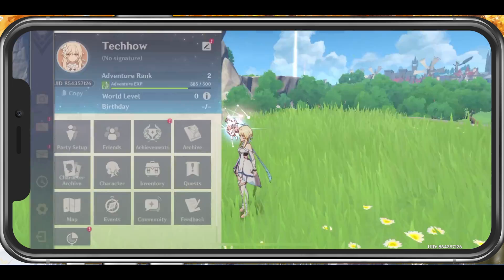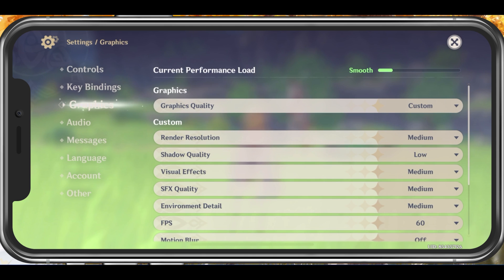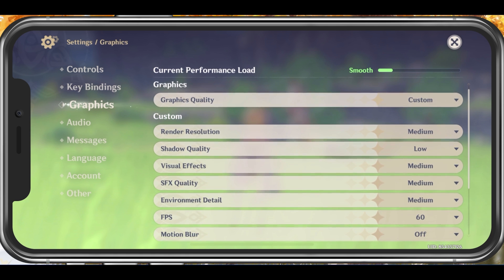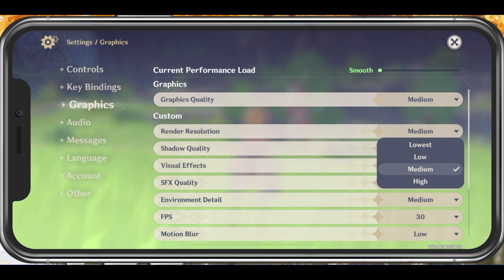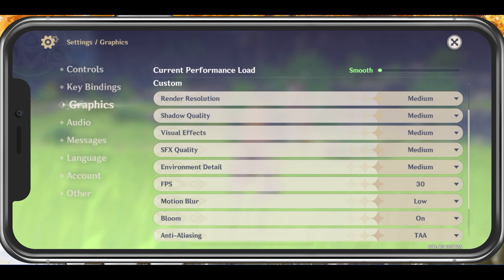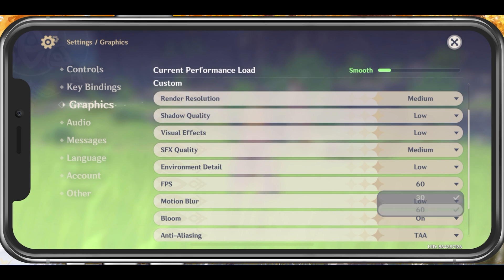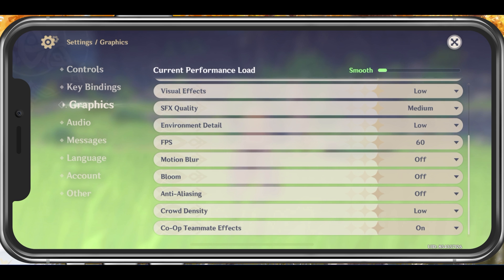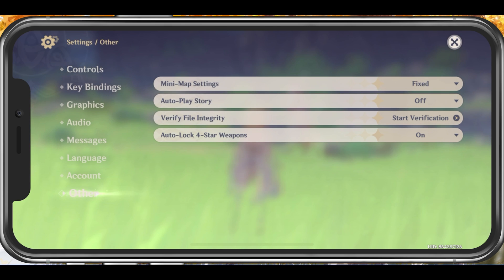Best Settings in Genshin Impact Mobile - No Lag & Best Performance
A short tutorial about the best Genshin Impact Mobile settings to fix lag and increase your performance for iOS or Android devices.

Timestamps:
0:00 - Introduction
0:19 - Genshin Impact Graphics Settings
0:56 - Custom Settings
1:37 - Verify File Integrity